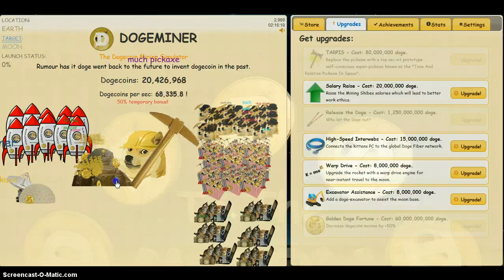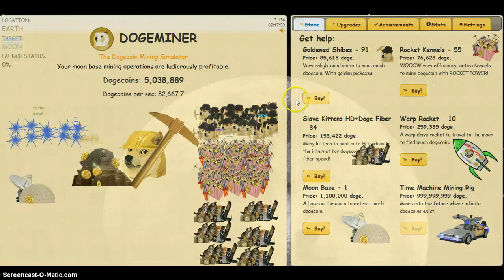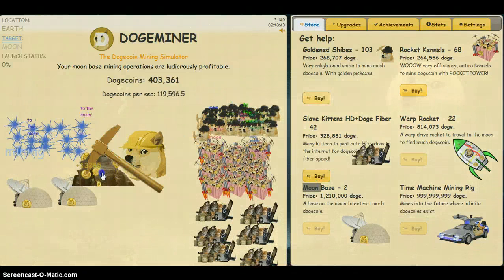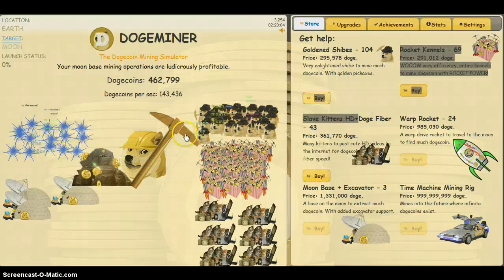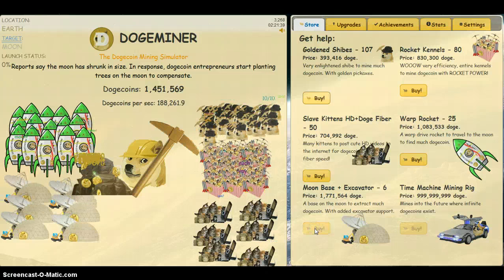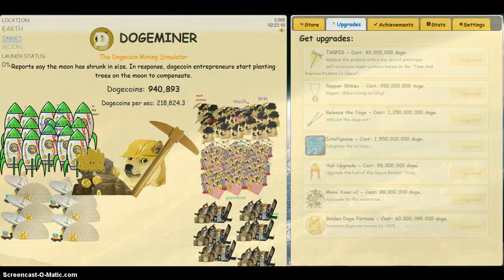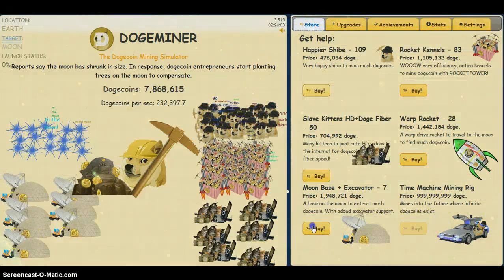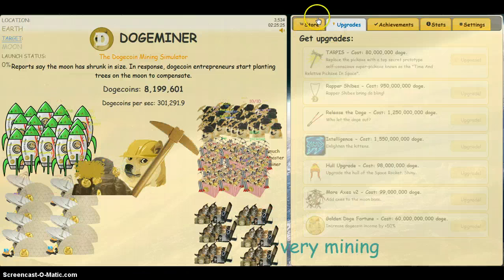DOGEMINER The DOGECOIN MINING SIMULATOR